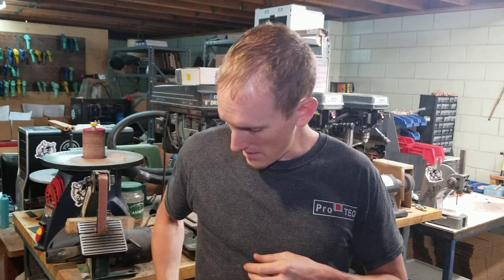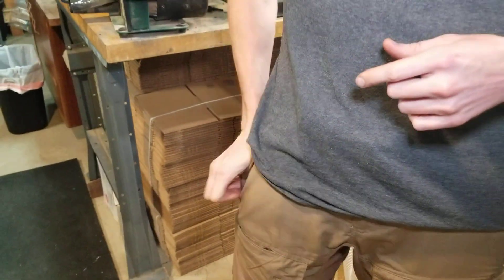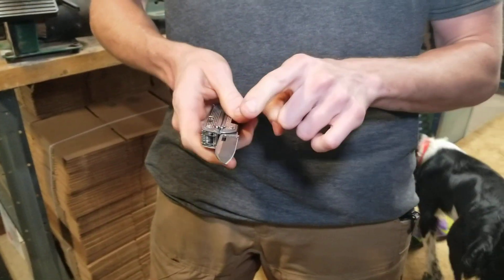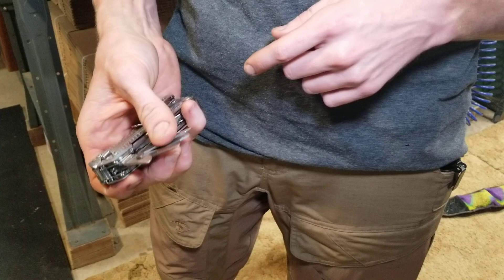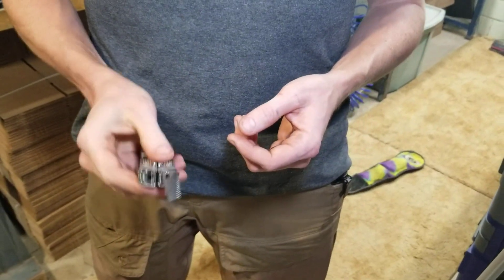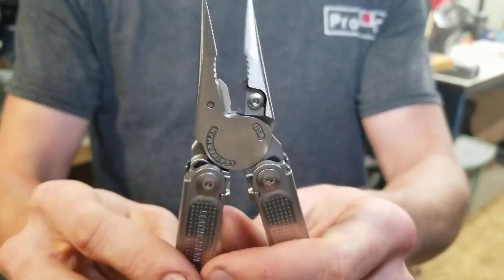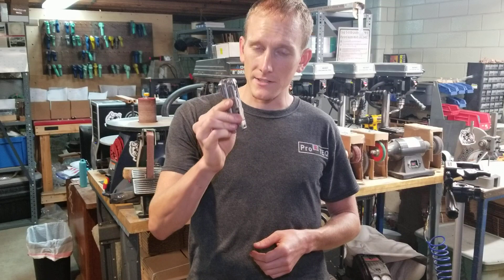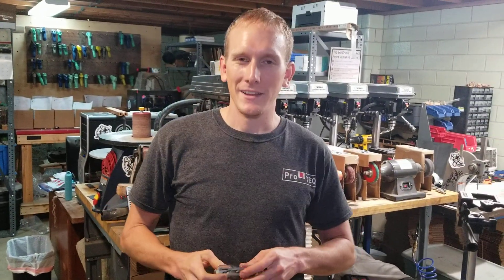Leatherman Free P4 Review. An Engineer's Perspective!!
The Free P4 is a spectacular multi-tool!  Watch the video for the reasons why.

The other version is the P2, not the P3 as mentioned in the video.